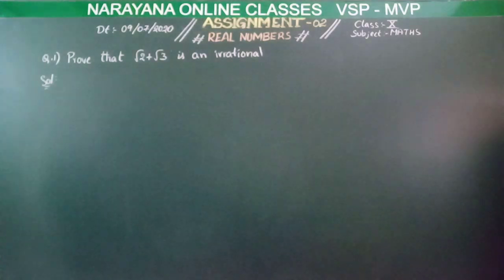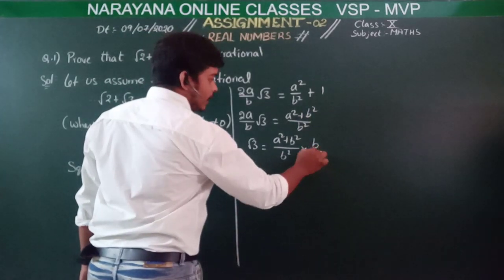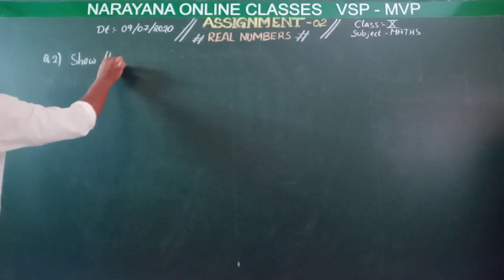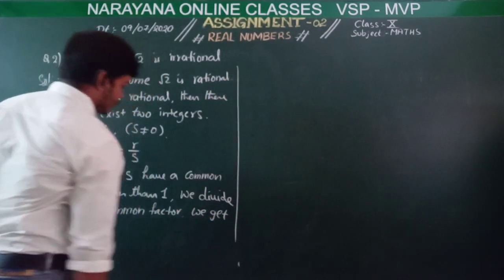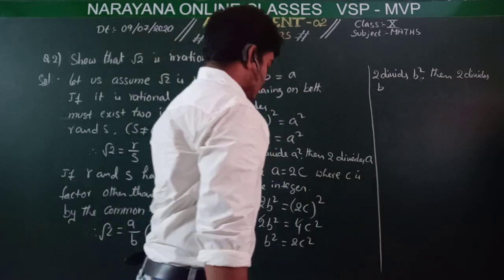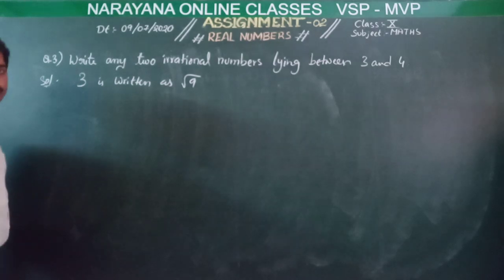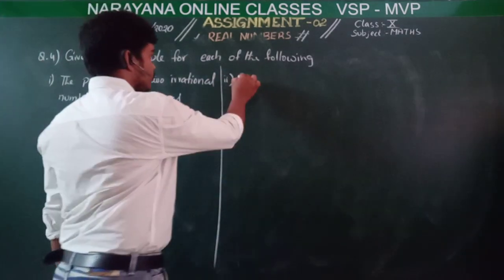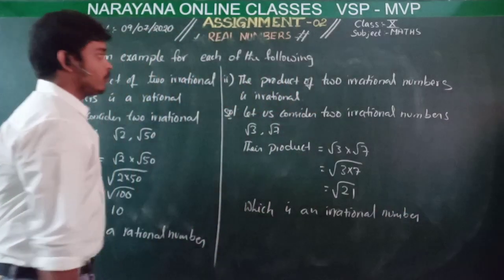AP CLASS 10 Mathematics Rational Numbers 09 07 20